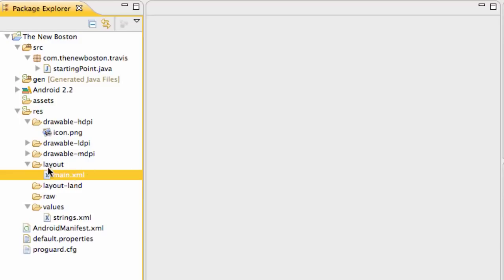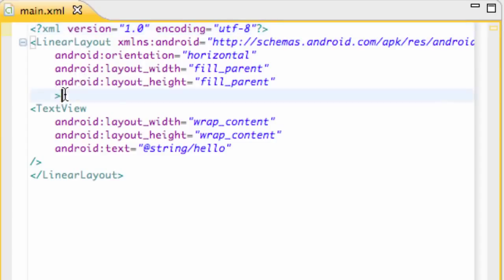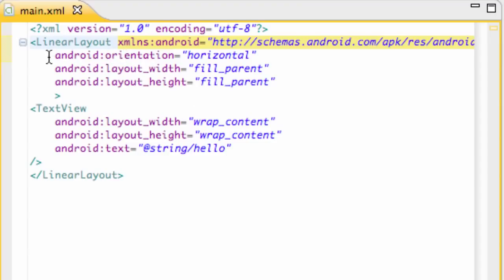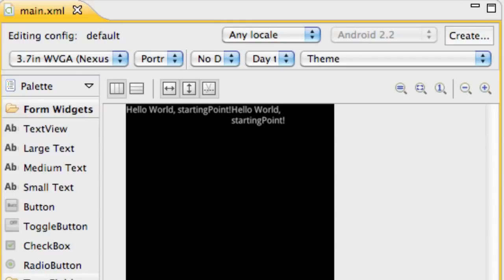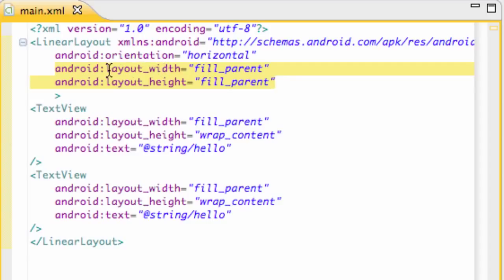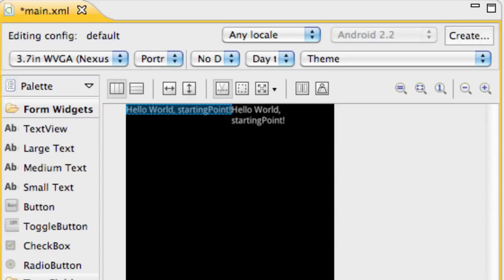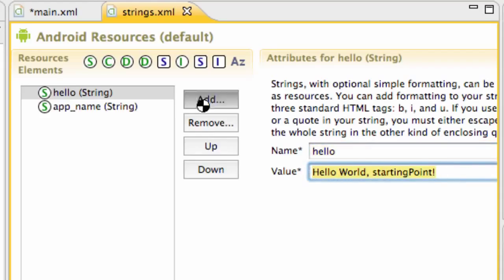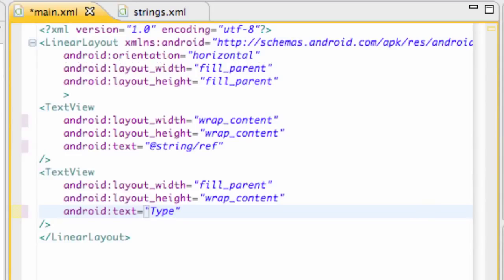Android Application Development Tutorial 6 Introduction to Layouts in XML